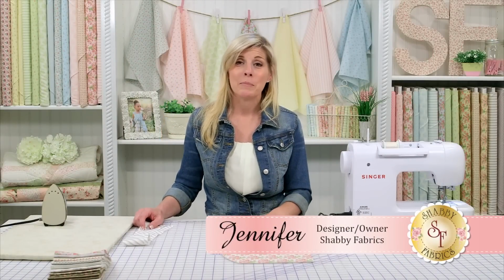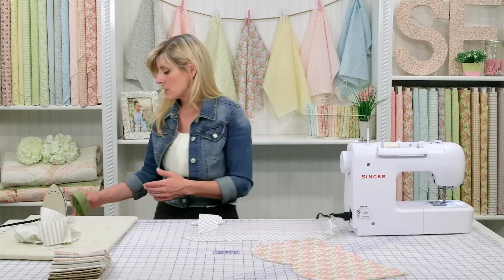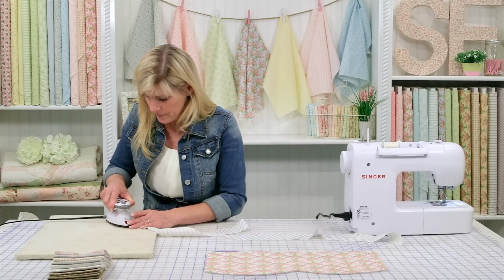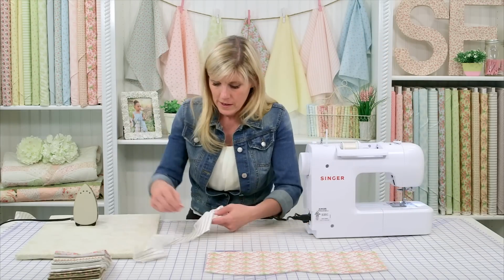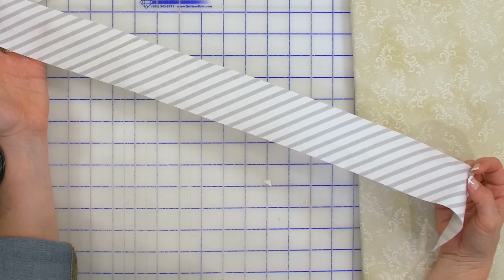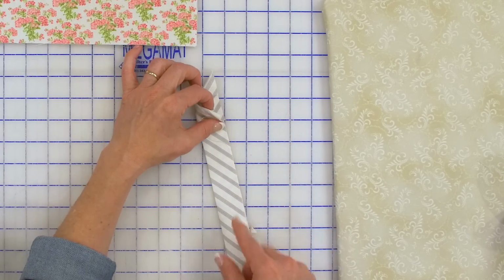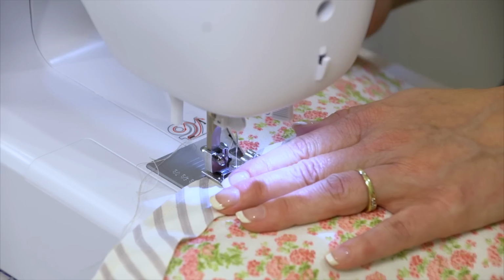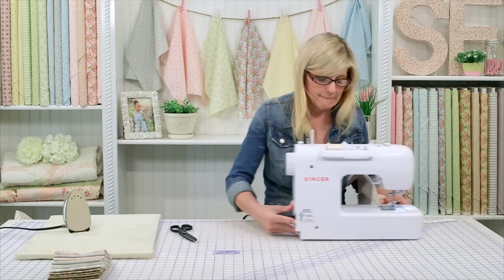Binding Basics Part Four | a Shabby Fabrics Quilting Tutorial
Follow along with Jen in the fourth part of our Binding Basics Series. Learn how to create bias binding and how to bind a scalloped edge! This is a four-part video series. Check below for links to the other three parts, and a list of recommended notions.

*BINDING BASICS SERIES*